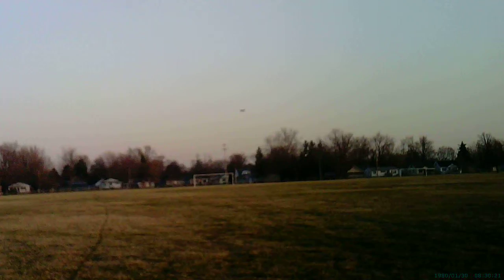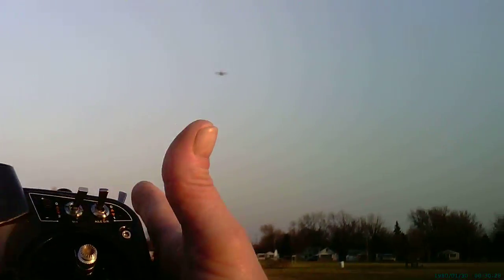Parkzone P51 Mustang Rebuilt after crash!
Crashed it two days ago and fixed it,It flies great now!